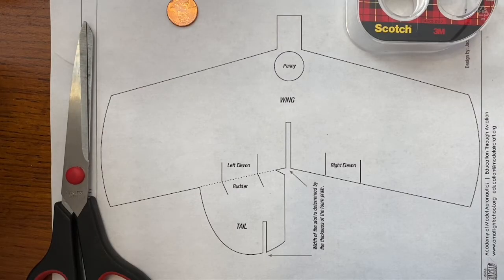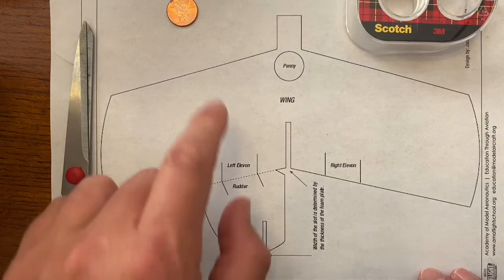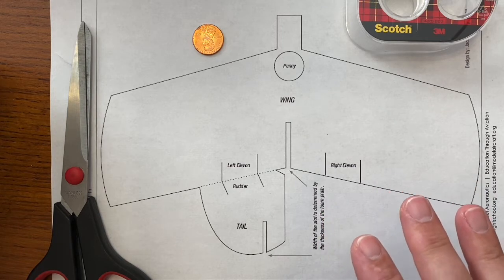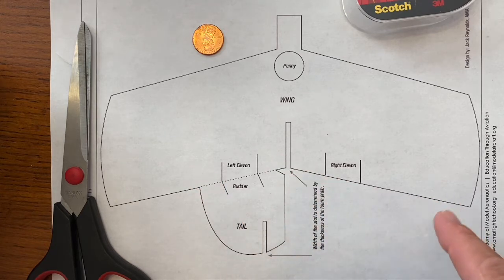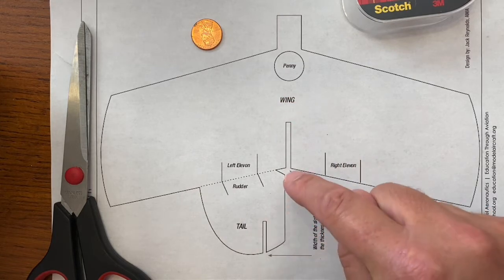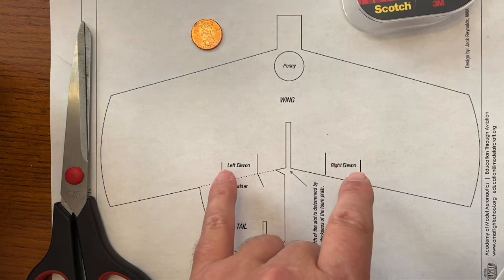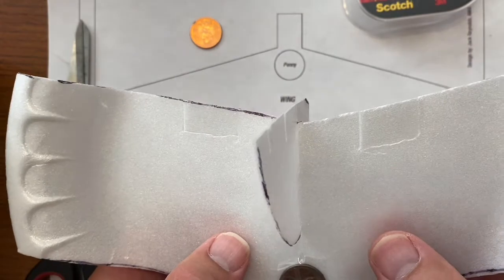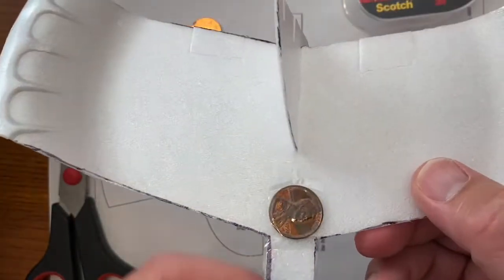FPG-9 Glider Build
How to build a Foam Plate Glider for the Aviation Merit Badge